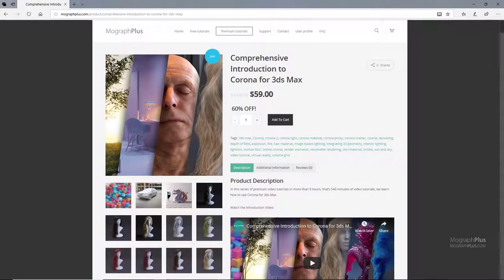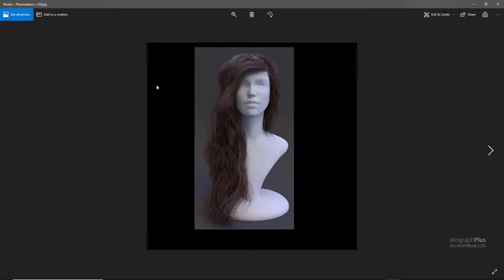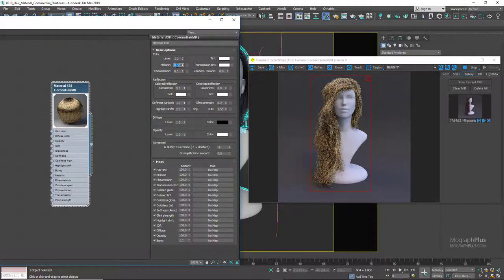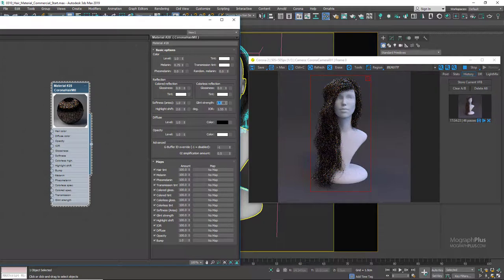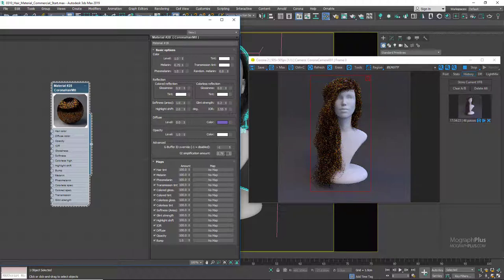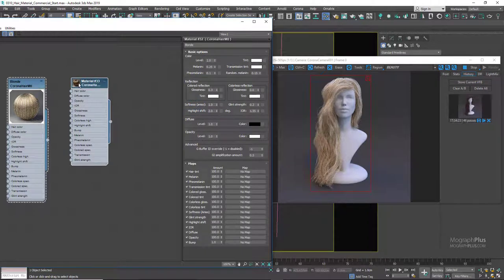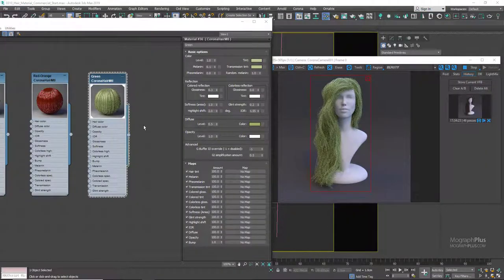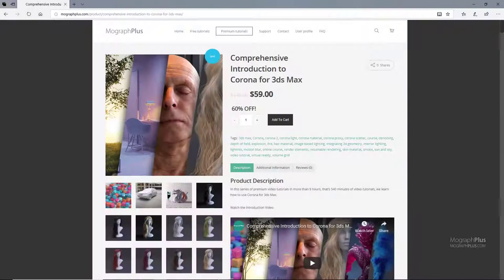Understanding Corona Hair Material in 3ds Max | Tutorial #123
In this tutorial which is a part of "Comprehensive Introduction to Corona for 3ds Max" course, we learn about Hair Material in Corona for 3ds Max.